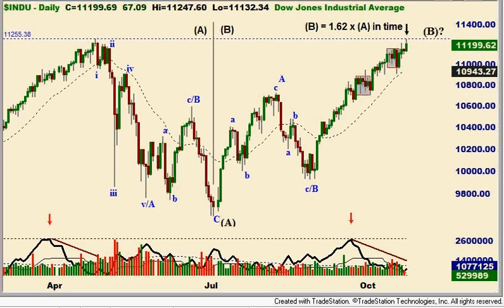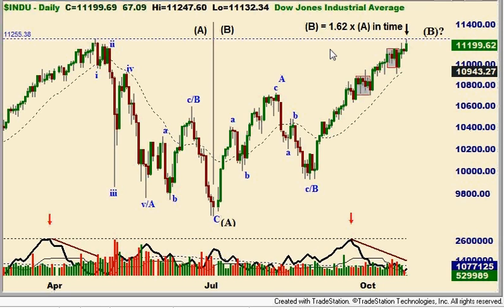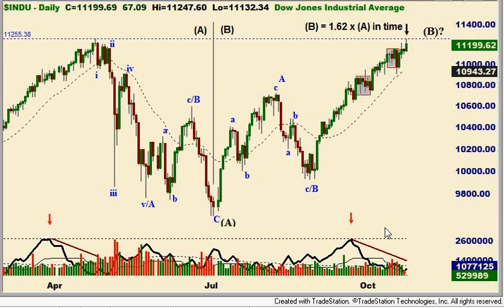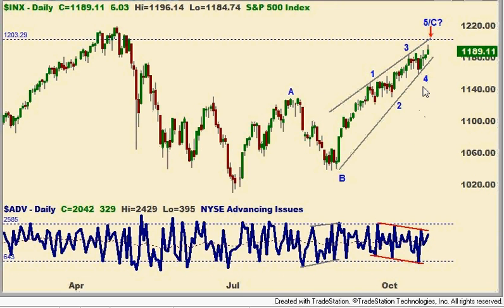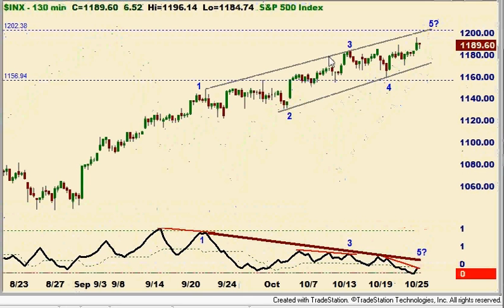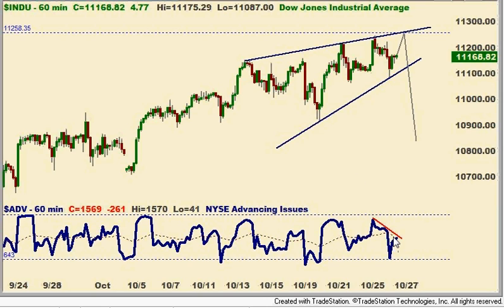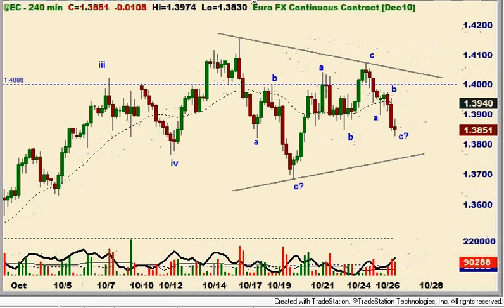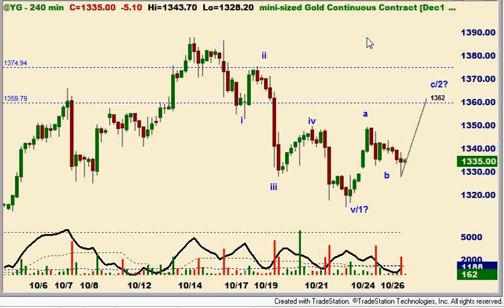Elliott Wave and Technical Analysis of Dow, S&P, Euro FX, and US Dollar 10.26.10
I misspoke @ the 50 second mark: I said "A is 1.62 x the length of B". It's the other way around: "B is 1.62 the length of A" in respect to time.

Possible Stock Market top, but I favor one more new high.

All Charts & Quote Pages in this publication made with Omega Trade Station (r) 8

NOTICE: Traders can and do lose money. No claims are made that the information provided here will insure gains or prevent loses.

All support, education and training services and materials in this post are for informational and educational purposes only.

NOTICE: Neither the information, the systems, nor any opinion expressed herein constitutes a representation by Smart Trades Inc., or a solicitation for the purchase or sale of any commodity futures, other securities, or options of any kind. Those using the information and systems herein for trading purposes are responsible for their own actions and no claim is made that the recommendations or systems will be profitable or that they will not result in losses. Smart Trades owners, employees, or members of their families may have a position in the markets contrary to the information or systems contained herein.

PLEASE NOTE THAT THERE IS AN INHERENT RISK OF LOSS ASSOCIATED WITH TRADING FUTURES AND OPTIONS CONTRACTS, EVEN WHEN USED FOR HEDGING PURPOSES.  PLEASE CAREFULLY CONSIDER YOUR FINANCIAL CONDITION BEFORE INVESTING IN FUTURES AND OPTIONS CONTRACTS.  FUTURES TRADING IS NOT SUITABLE FOR ALL INVESTORS.  NO CLAIMS ARE MADE THAT THE INFORMATION PROVIDED HERE WILL INSURE GAINS OR PREVENT LOSES.  TRADE AT YOUR OWN RISK.

PAST PERFORMANCE IS NOT NECESSARY INDICATIVE OF FUTURE RESULTS.